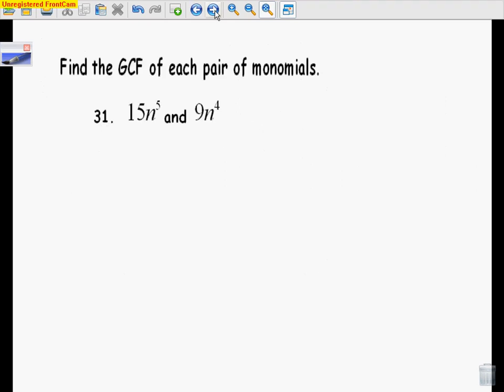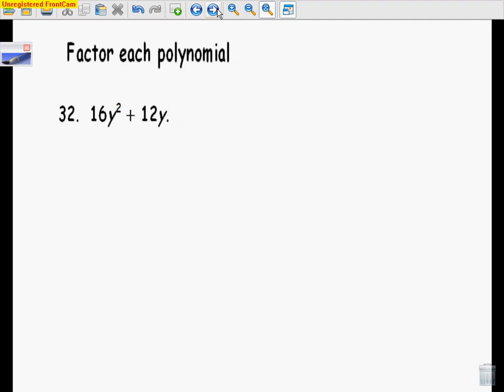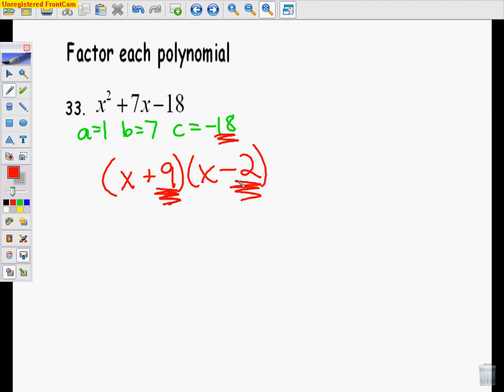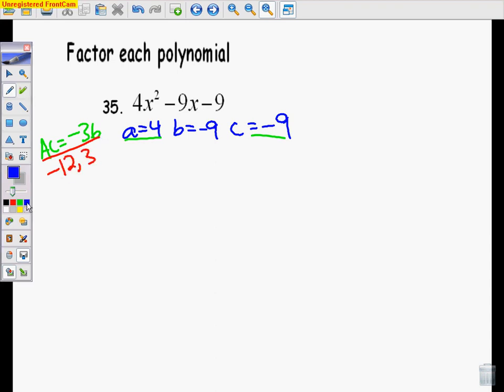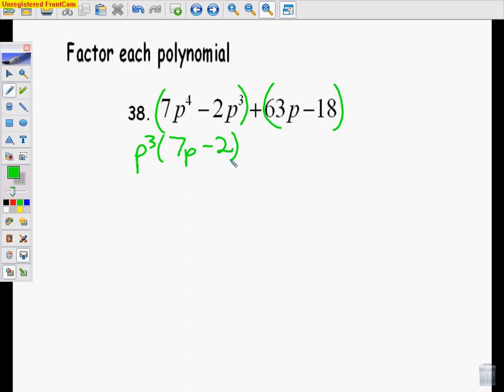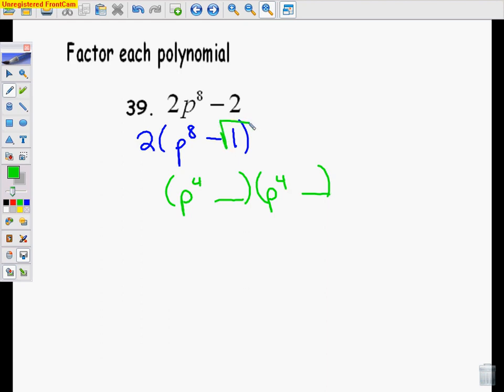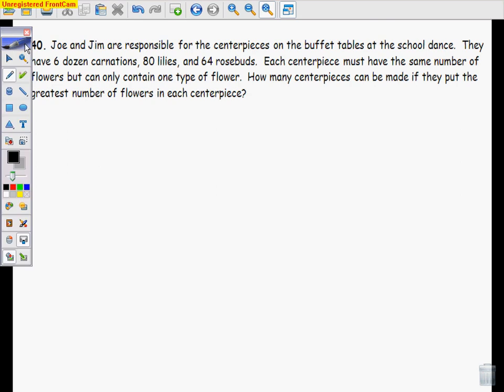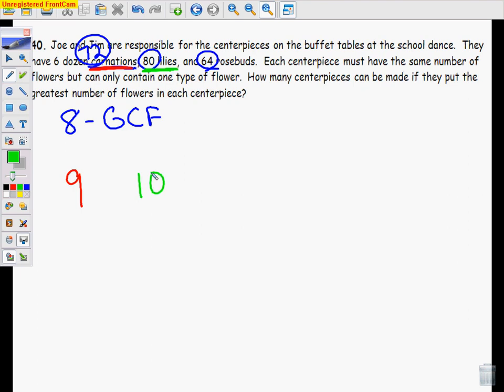Mr. McNair Finals Review for Chapter 7